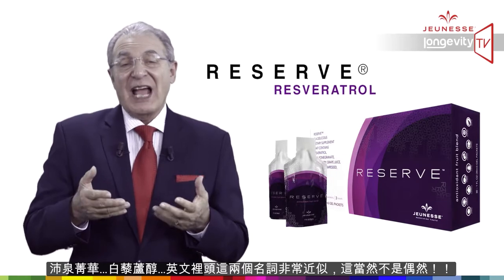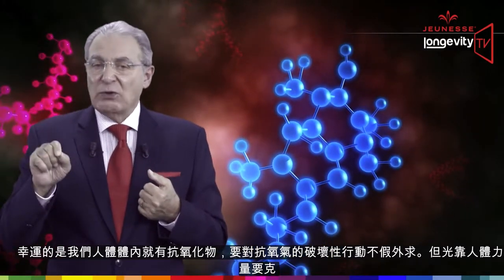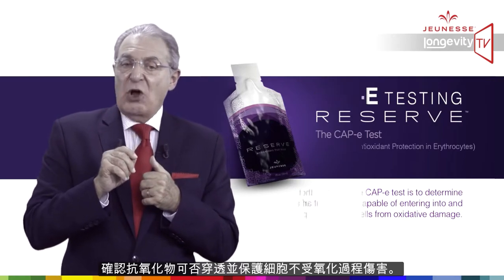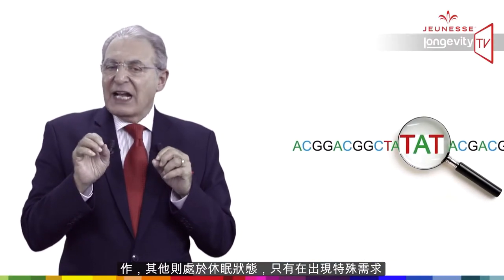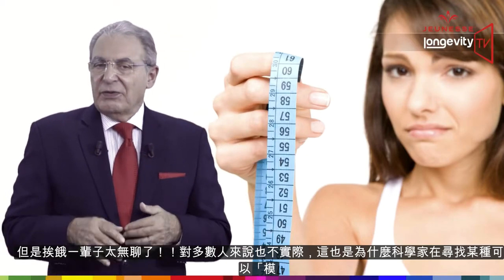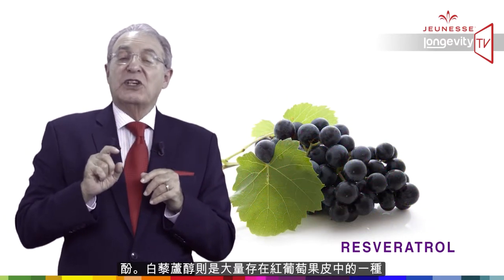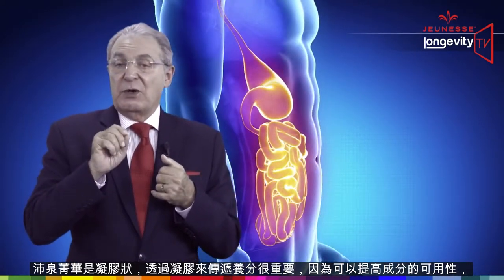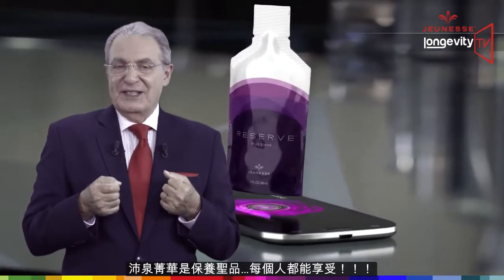Jeunesse Longevity TV - Episode 5 - Understanding Reserve (中文字幕)